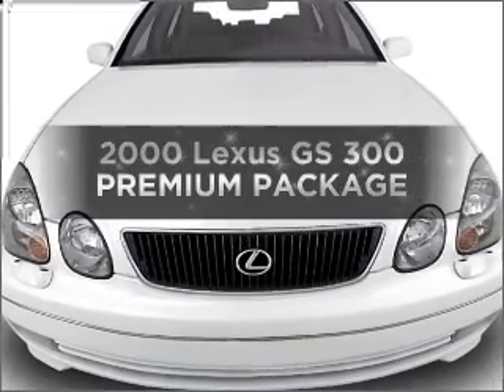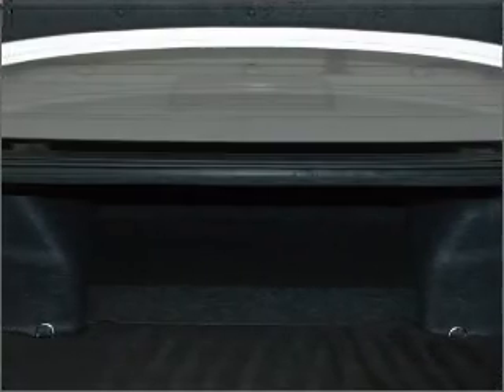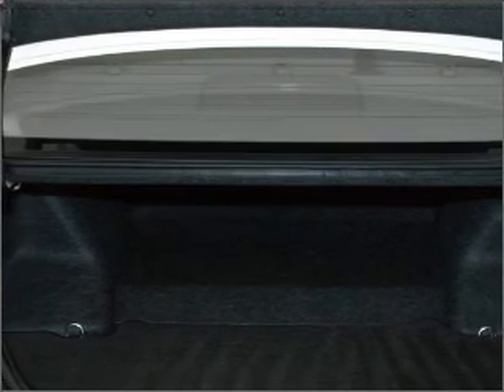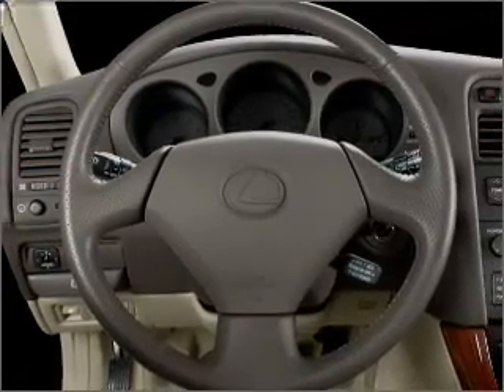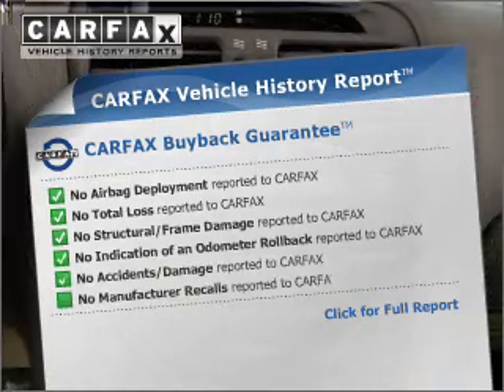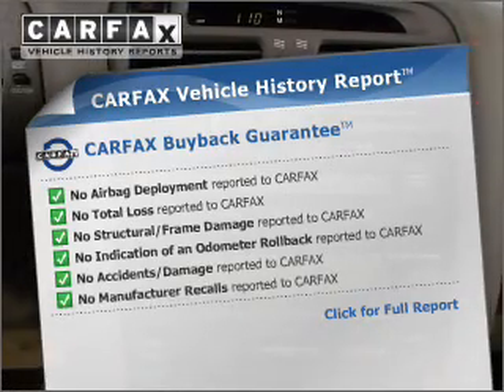2000 Lexus GS 300 - Chicago IL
Year: 2000
Make: Lexus
Model: GS 300
Trim: PREMIUM PACKAGE
Engine: 3.0 liter inline 6 cylinder 24 valve
Transmission: 5-Speed Automatic
Color: Burnished Gold Metallic
Mileage: 8